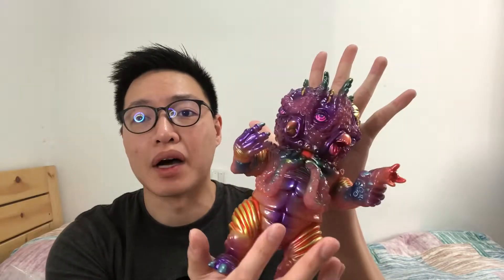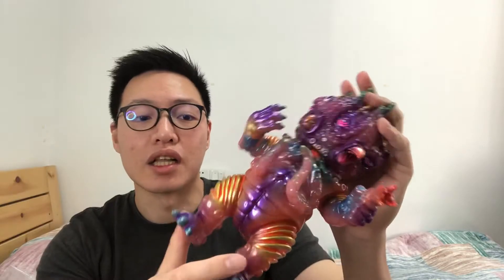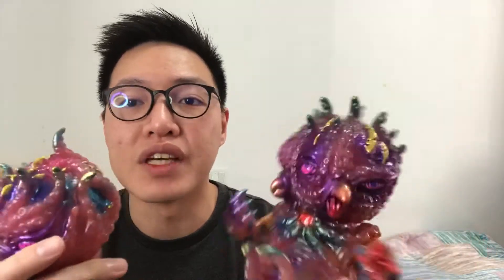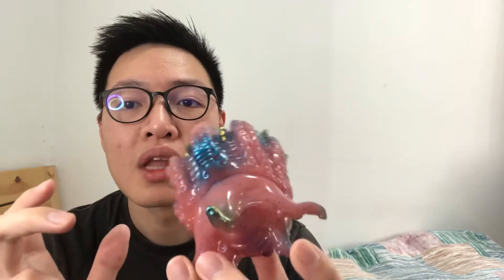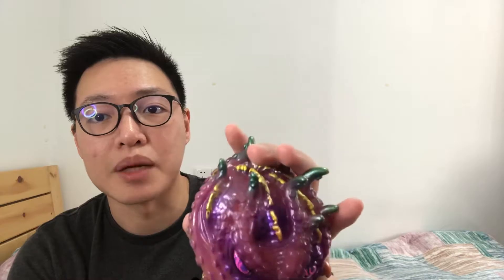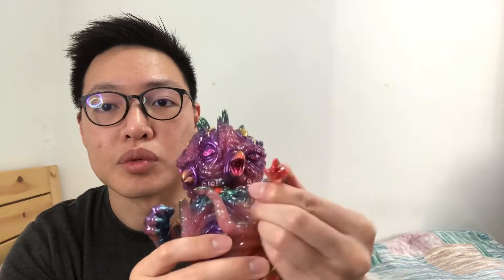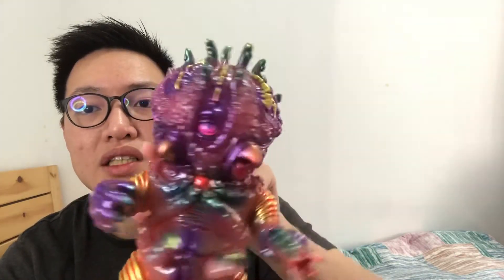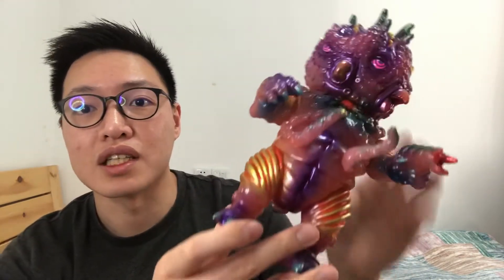Sofubi Review: Paul Kaiju Hyperkraken